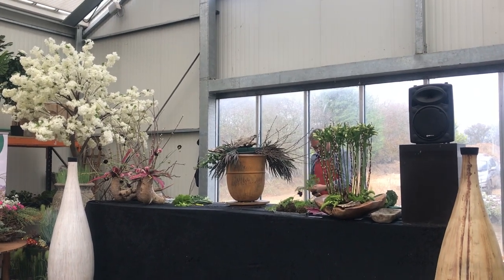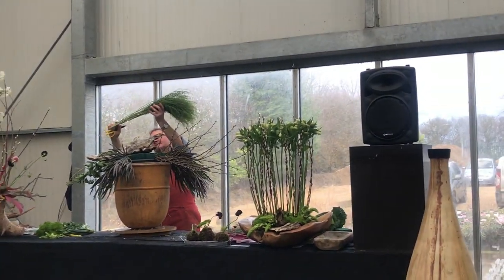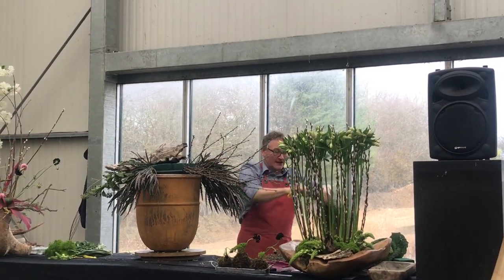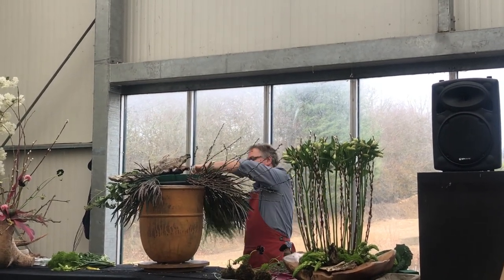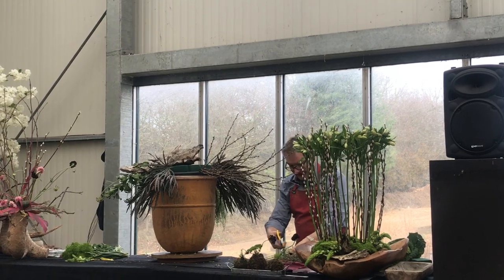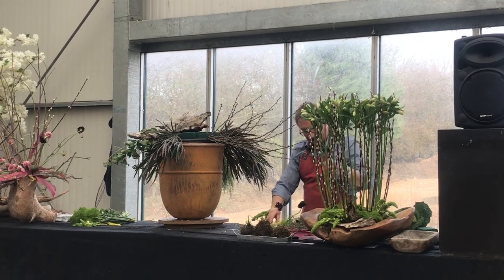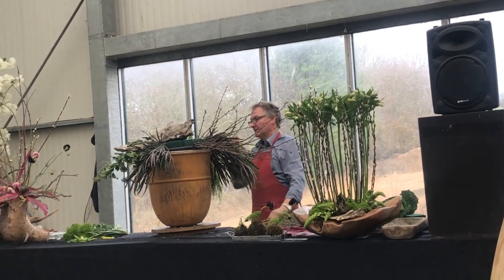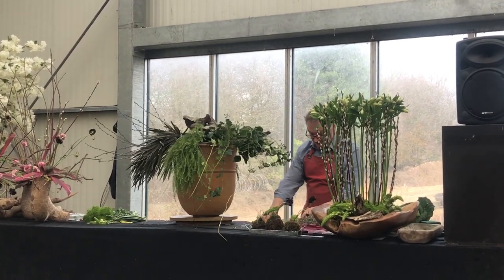Lepidium Green Dragon™ as an extraordinary filler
Nick Grounds shows how Green Dragon™ is no ordinary leafy-green and no ordinary filler! It will add beautiful texture, bright green exuberance, and abundant form to every bouquet.